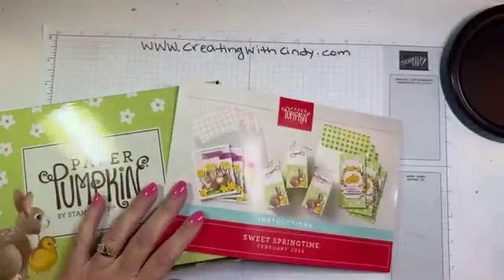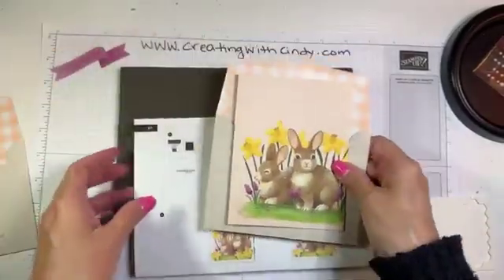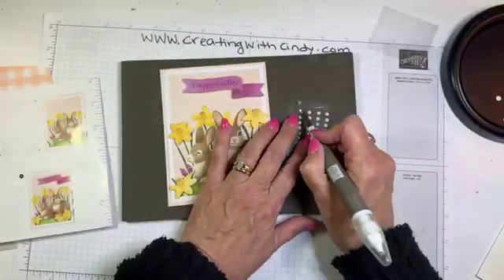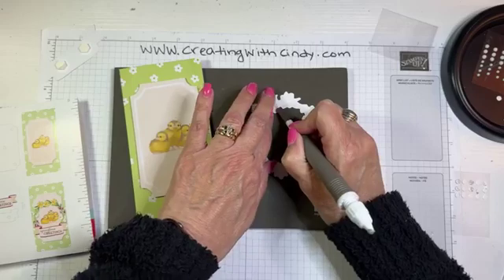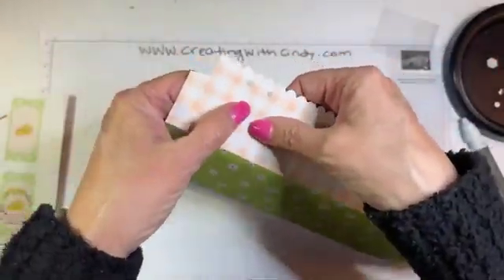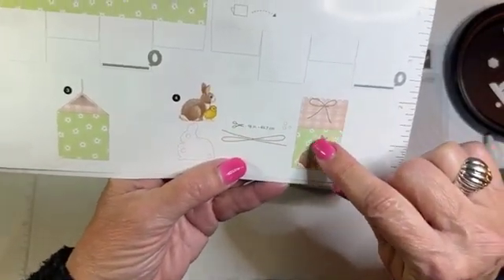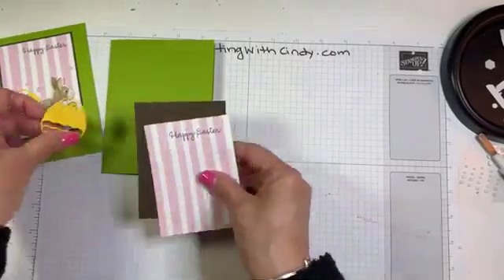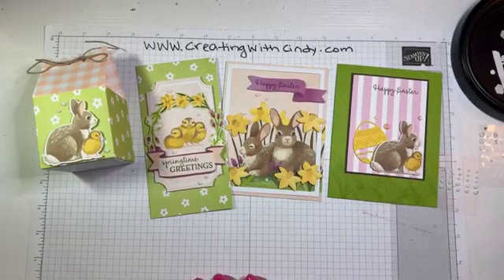February Paper Pumpkin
February Paper Pumpkin + a bonus project.